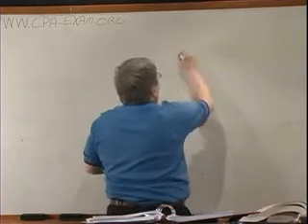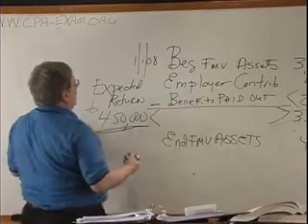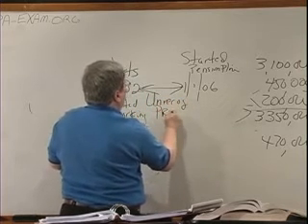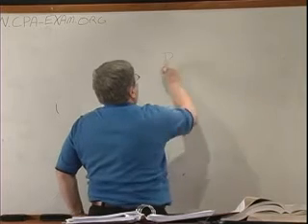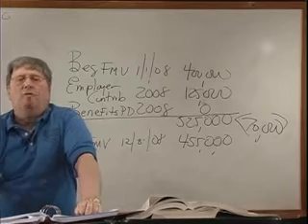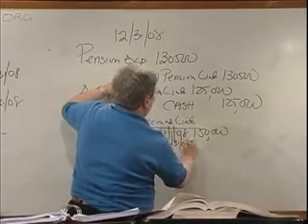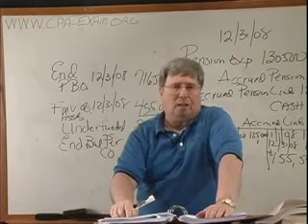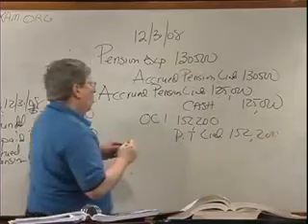Financial Accounting and Reporting M11d Pensions 1